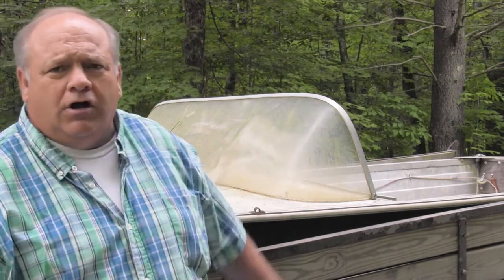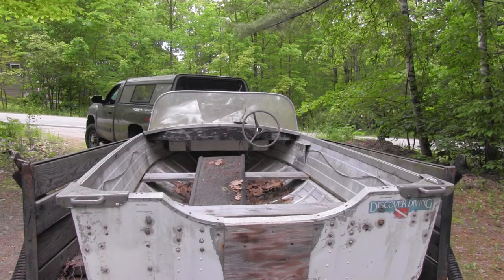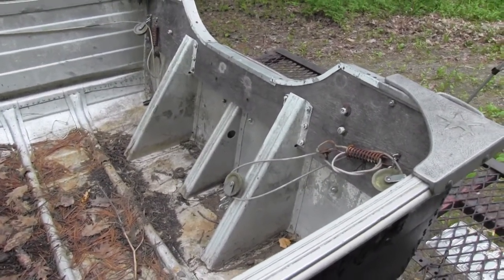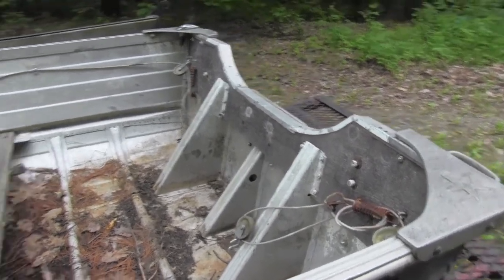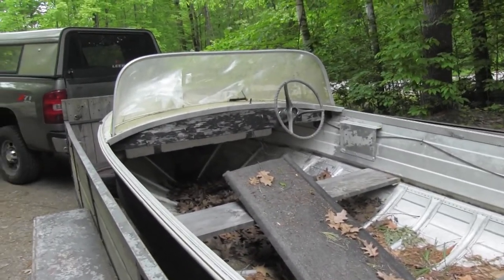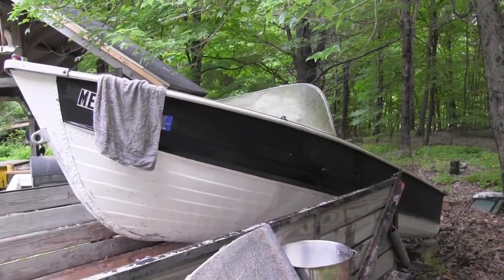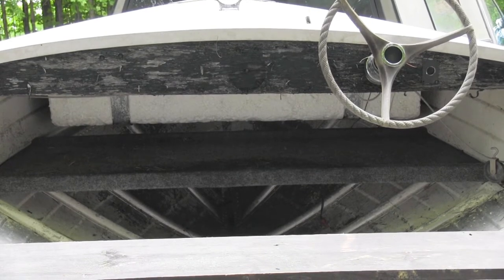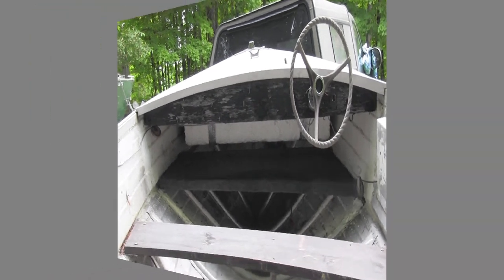How to Build Or Set Up A Lake Trout Fishing Boat #1 (Lake Trout Techniques)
Welcome to The North Maine Woods. Join me for a common sense approach to woodsmen skills & long forgotten tricks and tips of the old woodsmen. Many things that will help you to survive in the great outdoors. Bushcraft skills for beginners and seasoned sportsmen. Deer hunting tips, fishing, scouting, and hiking tips of the trade. Real prepping skills. Off the grid common sense living skills. Easy old school woodsmen tricks and tips for winter survival situations.

Tag along and sit with me by the fire. I will show you common sense ways to make shelters, gather wood, & where to find and how to use wild tinders for easy survival winter fires. With and without flint & steel, matches, lighters, ferro rods, charred punk wood, fire roll, etc. Too many winter survival tips to list here. I will see you in the videos.